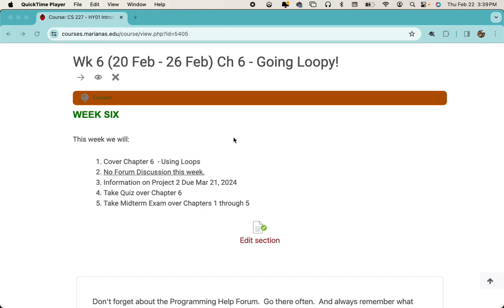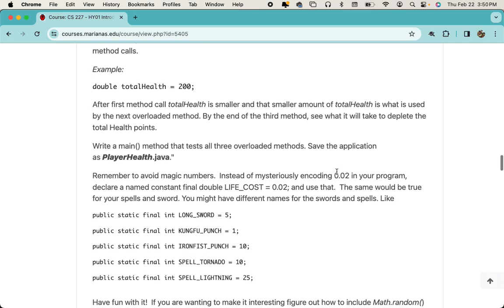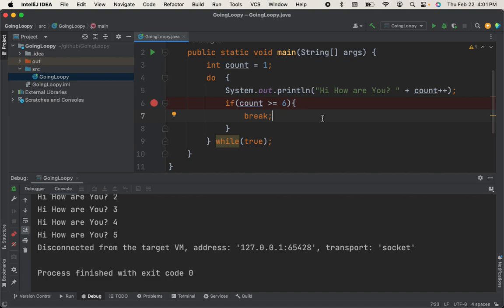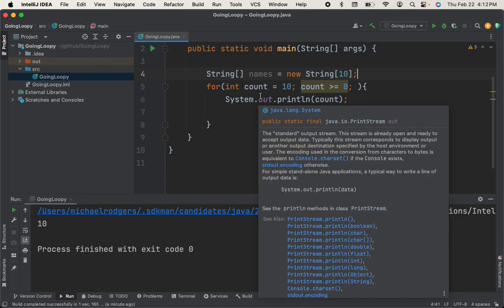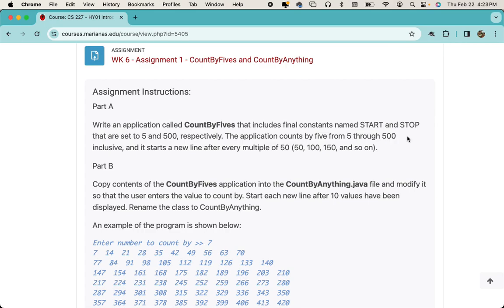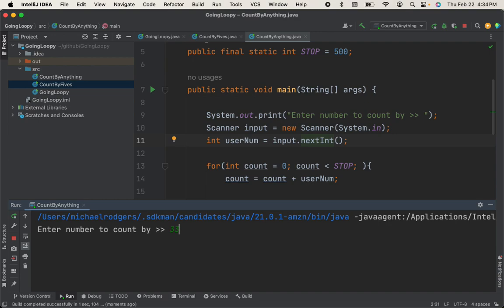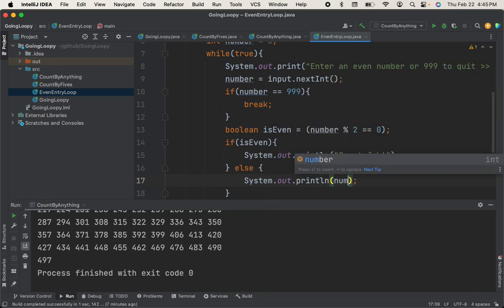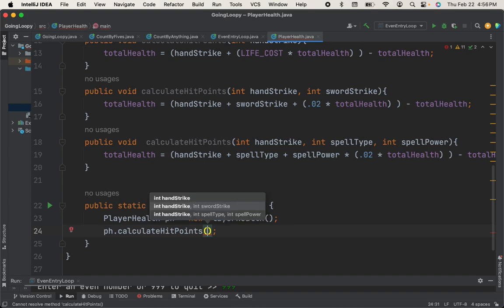CS227 WK 6 Lecture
Lecture was over java loops